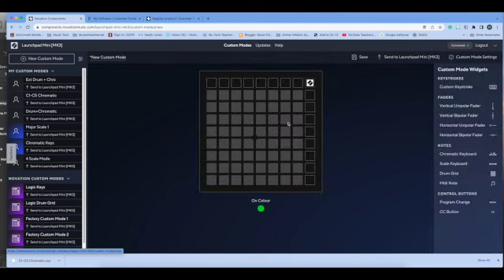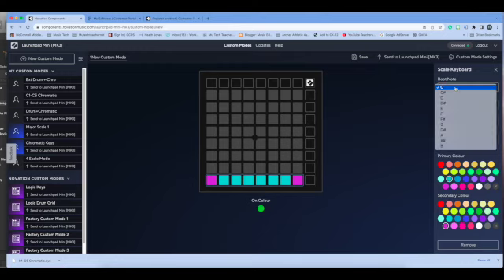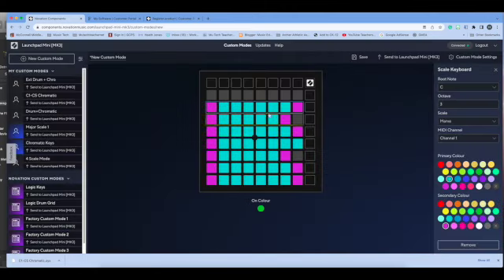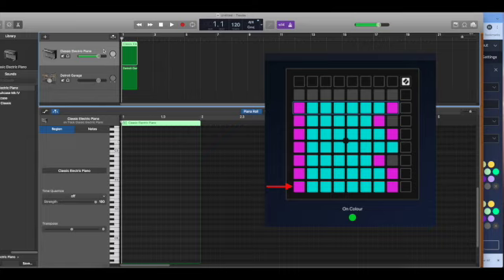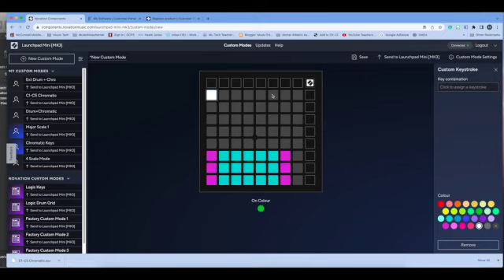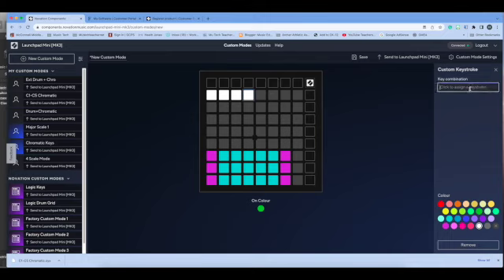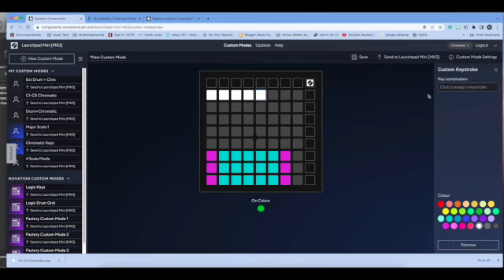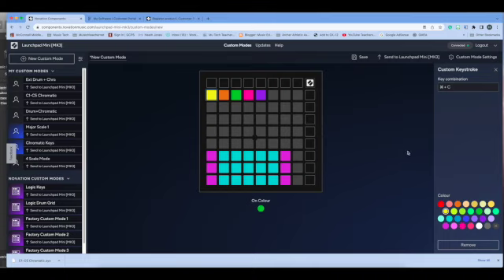Launchpad Mini Pt 4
In the last video of this series about the Novation Launchpad Mini, I will share how to use the 'Scale Mode' in the Components Custom layouts and how to assign keyboard command short-cuts to specific pads on the Launchpad to make your workflow more efficient.